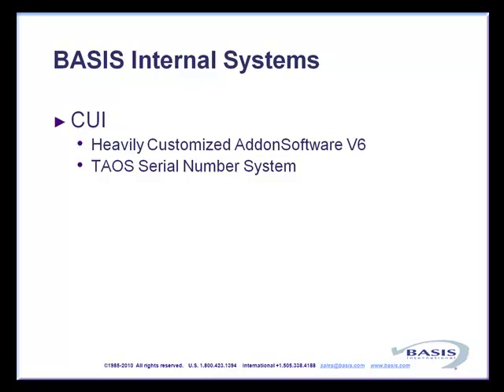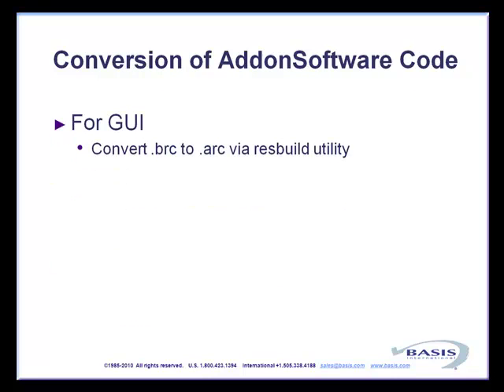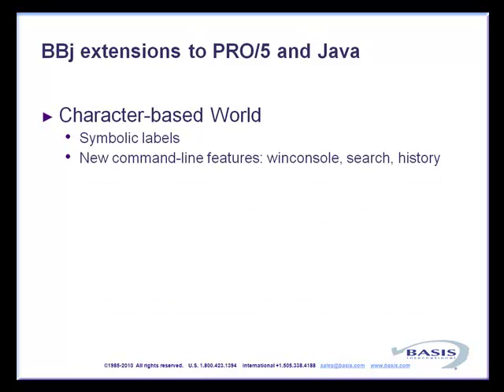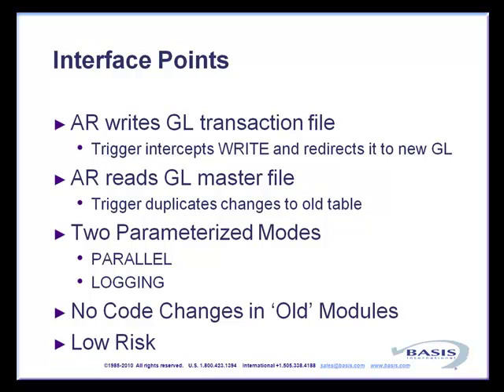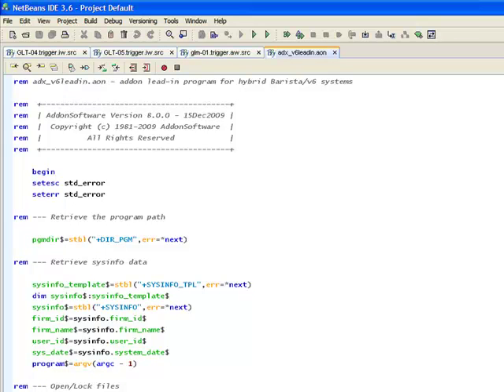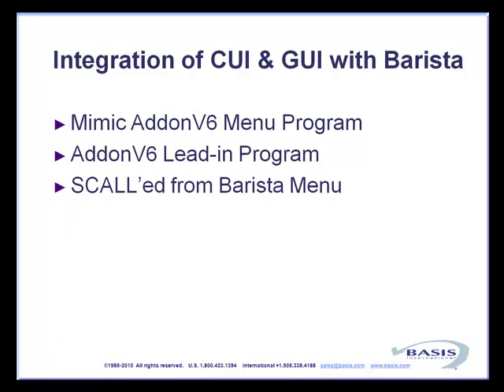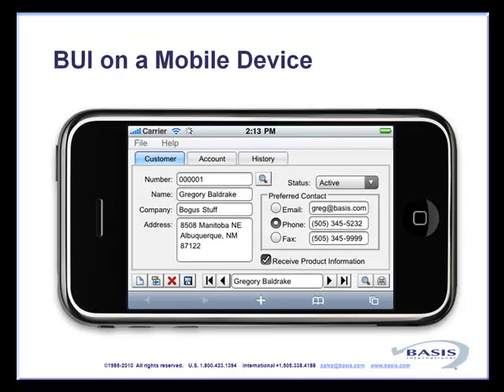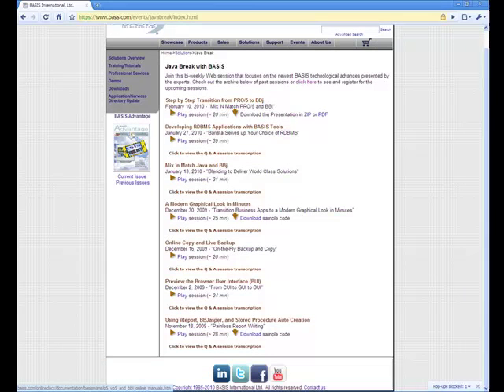Bridging CUI to GUI A Case Study: AddonSoftware, Barista & BASIS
Reviews how a company converted their apps from CUI to GUI and integrated them into a single app using Barista.